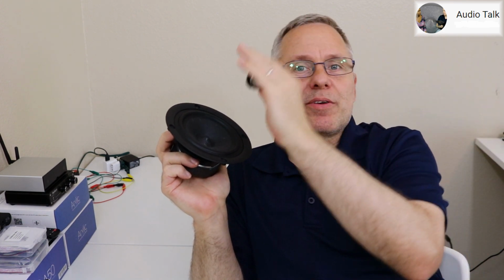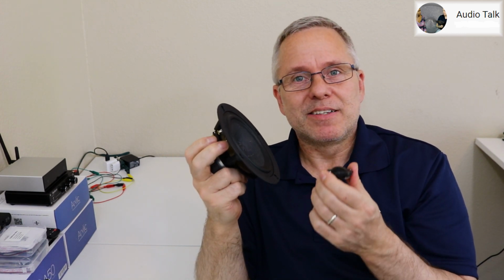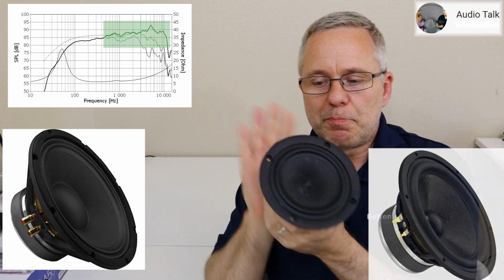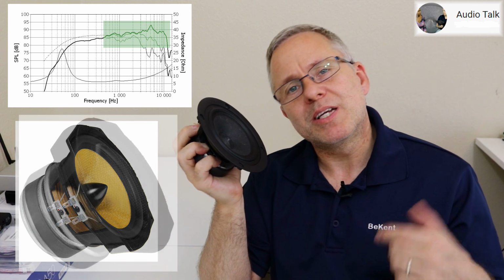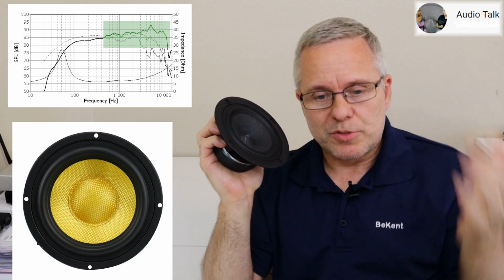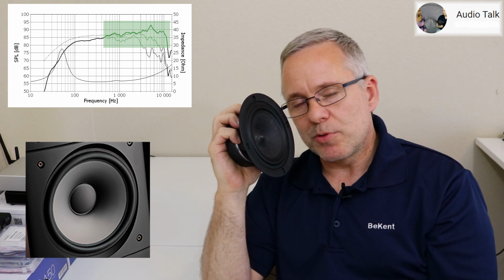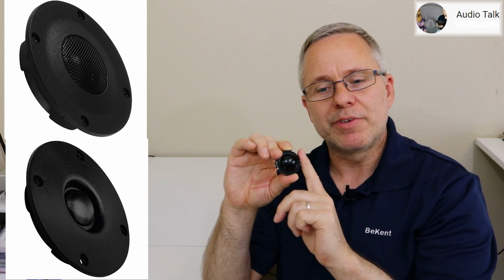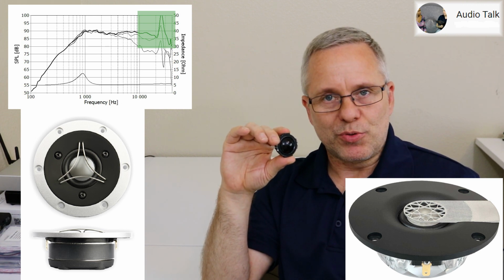Cone material sound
In this video I am sharing my experience with cone materials and they're general traits.
The cone material choice can be helpful as a guide to navigate the many speaker drivers you haven't heard playing, but is not the end all be all, but again very typical.

With numerous years of serving high-end audio clients under my belt, I am excited to offer a speaker repair and upgrade service that's sure to meet your needs. I apply the intricate process demonstrated in my videos, ensuring that your speakers are handled by an expert. If you're within the Las Vegas area, drop-off or potential pick-up can be arranged.

A dedicated website with more detailed information is currently in the works - keep an eye . I specialize in refoaming a diverse range of brands, having a wealth of experience with JBL, Cerwin Vega, Snell, Dali, Bang and Olufsen, and Scan-speak drivers. My proficiency particularly lies in refurbishing and upgrading crossovers, as well as carrying out driver replacements and upgrades that often necessitate precise measurements and calculations. Trust that your audio equipment is in capable hands.